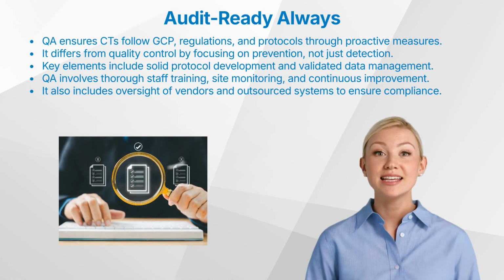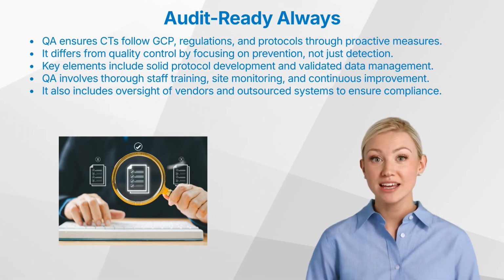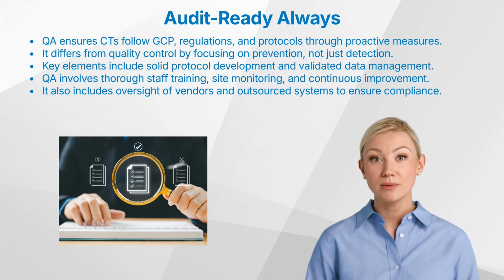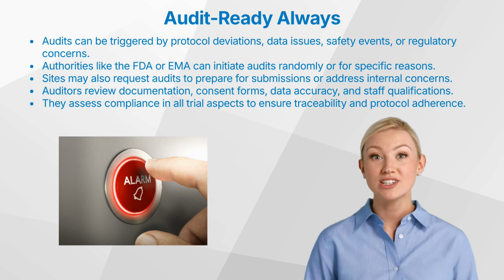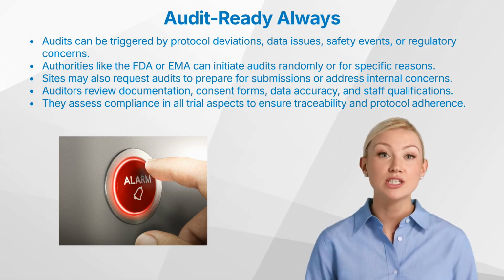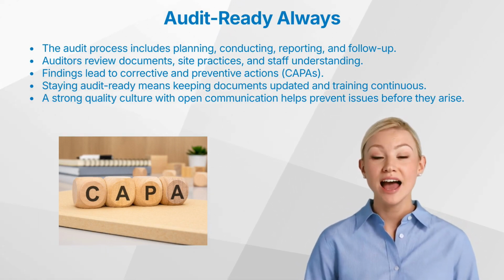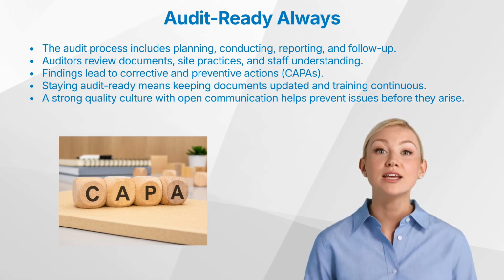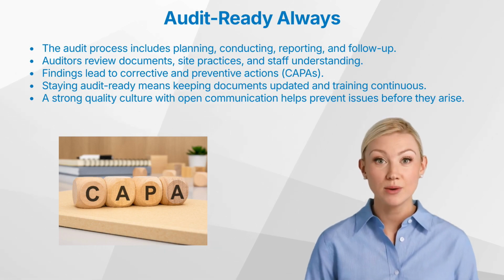Audit-Ready Always: Mastering Quality in Clinical Trials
In this episode, we break down the essentials of Quality Assurance and Audits in clinical research. Whether you’re working at a site, a sponsor, or just starting out, this guide will help you stay compliant, confident, and always audit-ready.